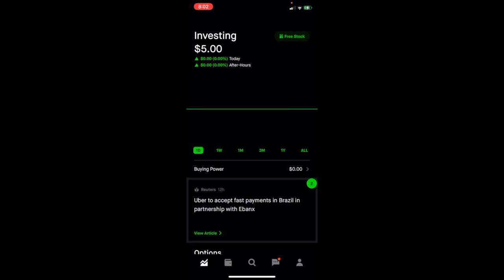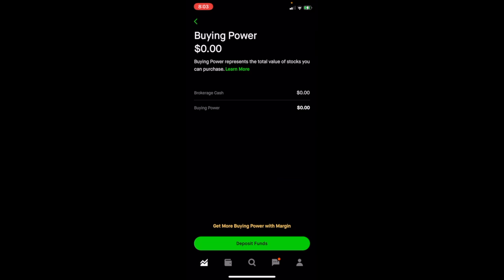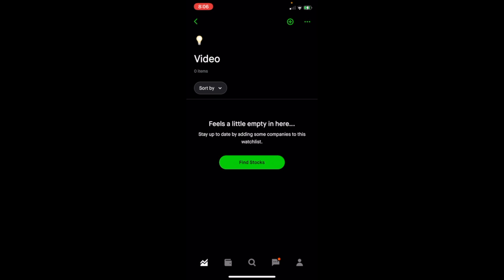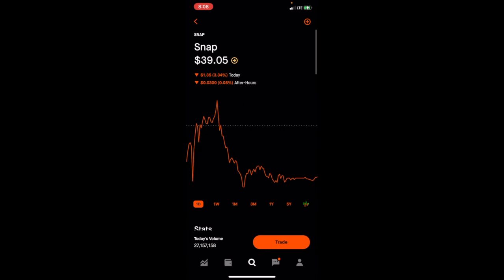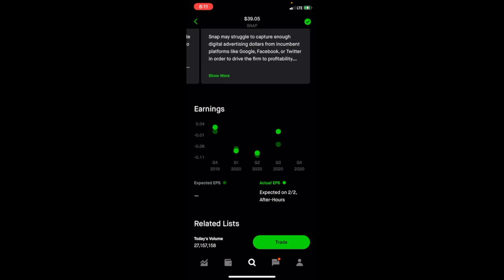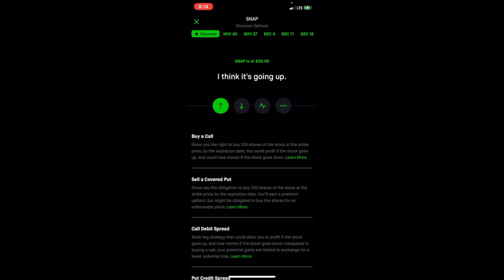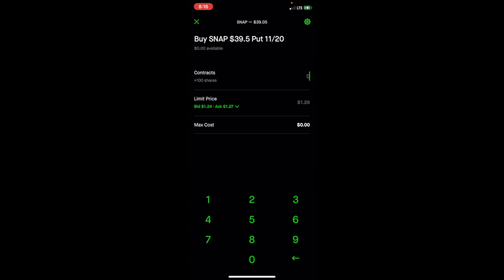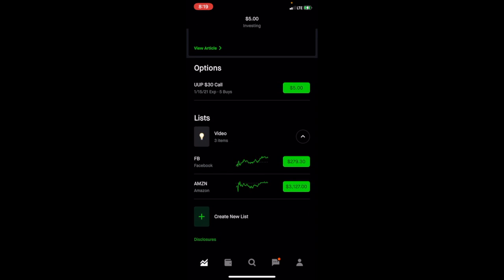HOW TO MAKE MONEY DURING LOCKDOWN, USING ROBIN-HOOD! 🤯Beginners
This video goes over the introduction of how to make money online while we are sitting home during lockdown using the commission-free trading app Robinhood. In this video, I briefly go over how to use Robinhood and become more familiarized with the interface. This video is only a video to get familiarized with the interface to get you intrigued about trading, I will be posting more trading videos soon and before anyone starts trading please do your due diligence.